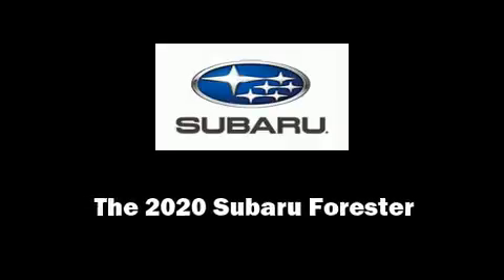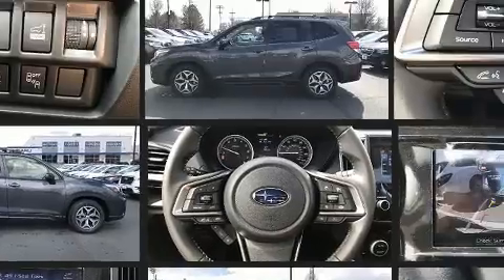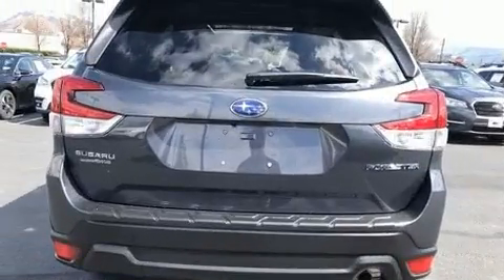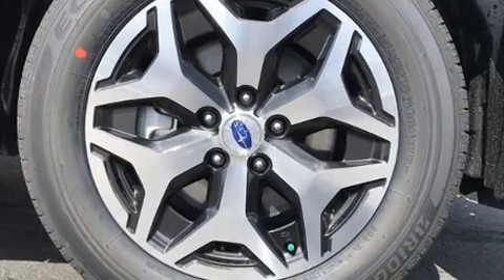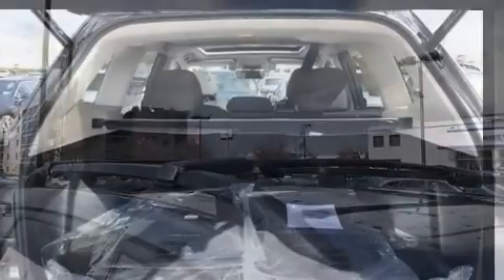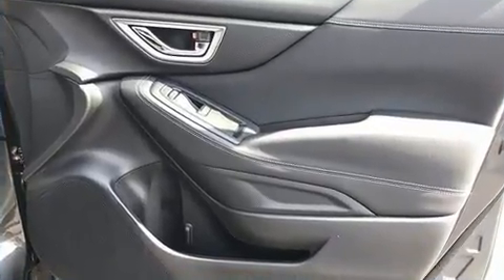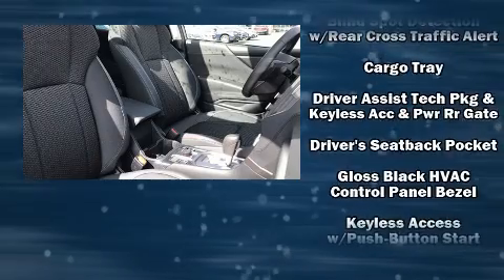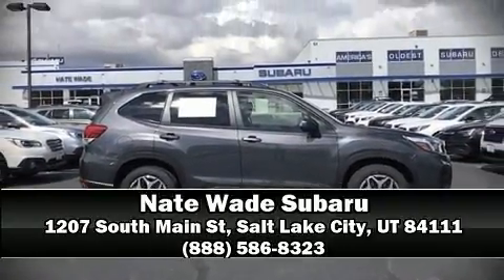2020 Subaru Forester Premium in Salt Lake City, UT 84111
Familiarize yourself with the 2020 Subaru Forester. Smooth gearshifts are achieved thanks to the 2.5 liter 4 cylinder engine, and for added security, dynamic Stability Control supplements the drivetrain. It's equipped with tons of terrific amenities, but it won't break your budget. Such as cruise control, adjustable headrests in all seating positions, a built-in garage door transmitter, a trip computer, an automatic dimming rear-view mirror, heated seats, heated door mirrors, and more. For drivers who enjoy the natural environment, a power moon roof allows an infusion of fresh air. You and your passengers will enjoy the stereo system, which includes a CD player with MP3 capability, steering wheel mounted audio controls, and 6 speakers, providing excellent sound throughout the cabin. Subaru also prioritized safety and security with features such as: head curtain airbags, front side impact airbags, traction control, a panic alarm, an emergency communication system, and 4 wheel disc brakes with ABS. Brake assist technology provides extra pressure when applying the brakes. Our knowledgeable sales staff is available to answer any questions that you might have. They'll work with you to find the right vehicle at a price you can afford. Stop by our dealership or give us a call for more information.